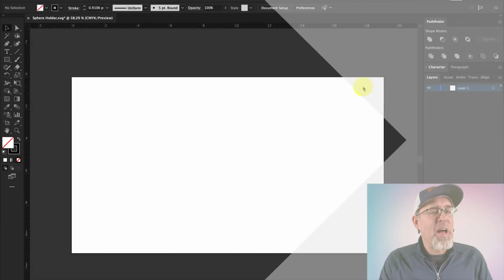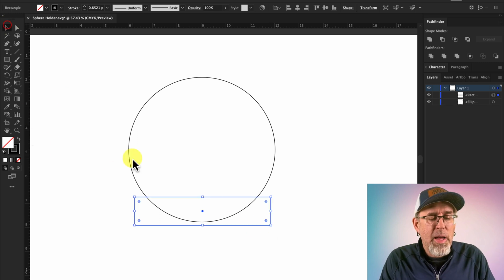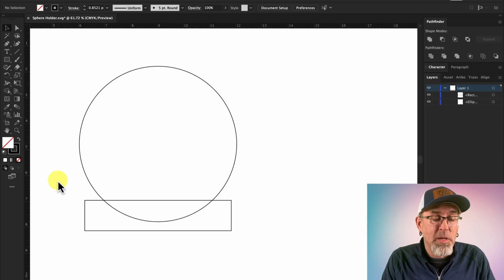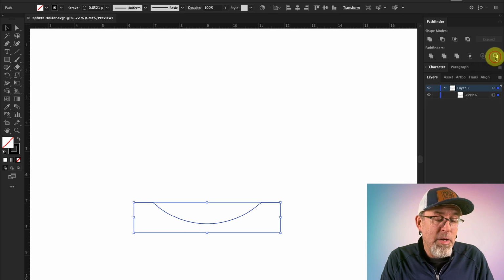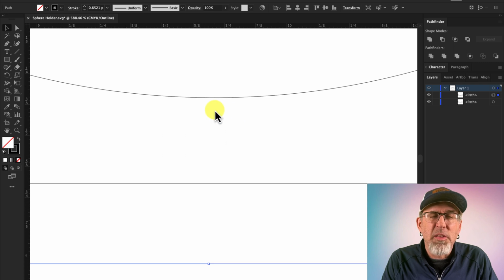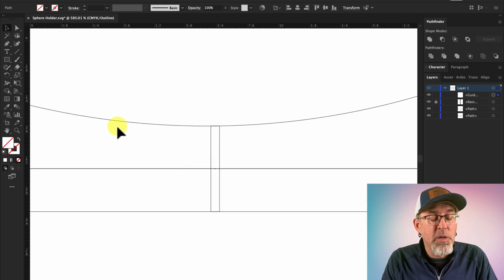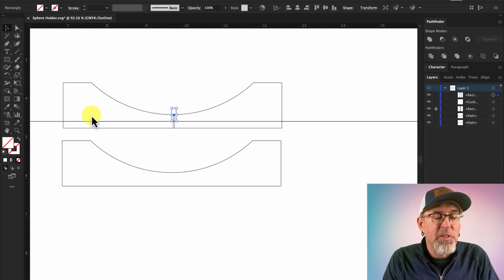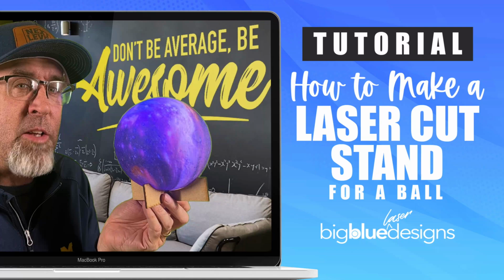Tutorial: How to Make a Laser Cut Slotted Stand for a Ball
If you've ever wanted to make a stand to display a baseball, a basketball (or a small planet like I have here), it's incredibly simple to do if you have a laser! Here I show you how using Adobe Illustrator, but it can just as easily be done in any vector graphics program.